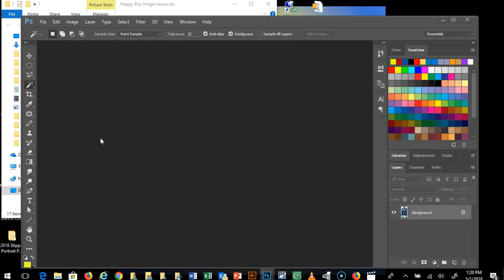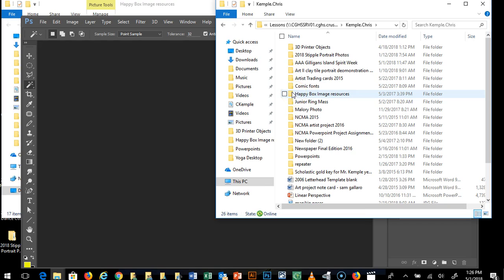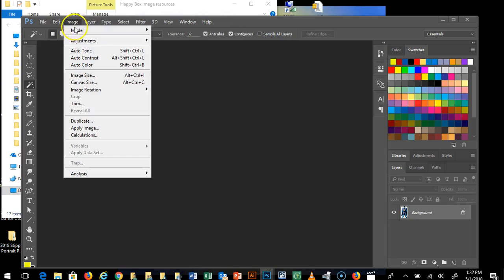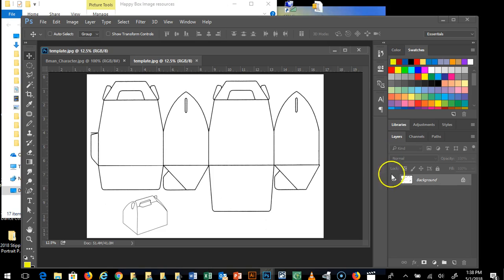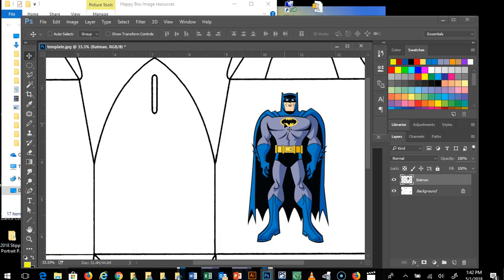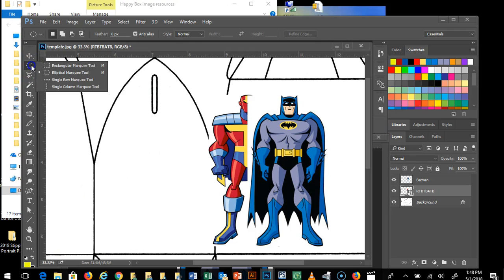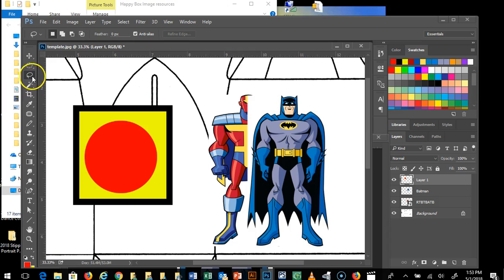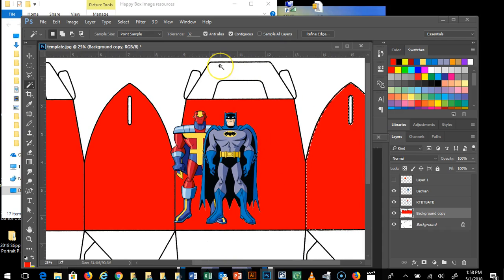Day 1 Period 7